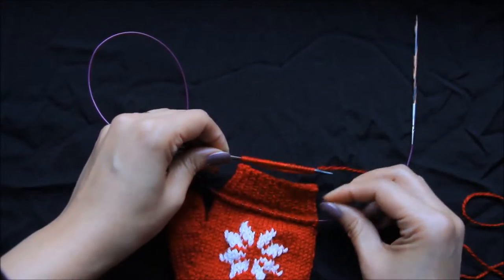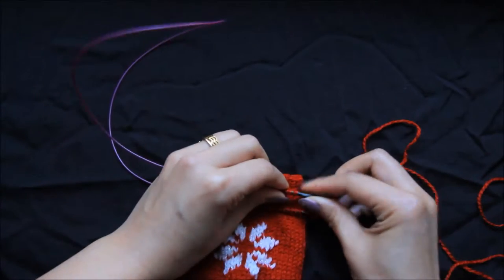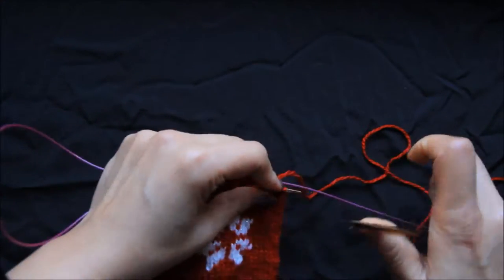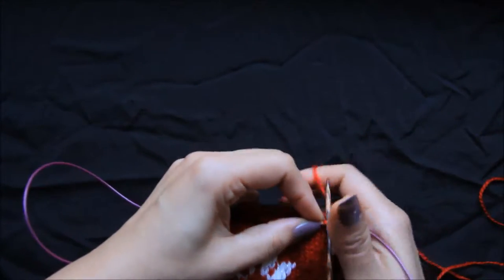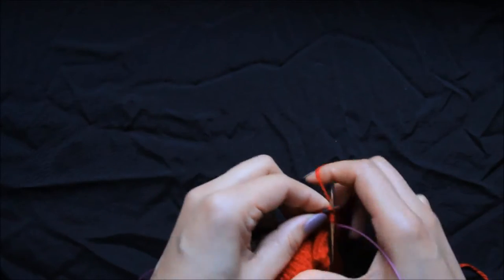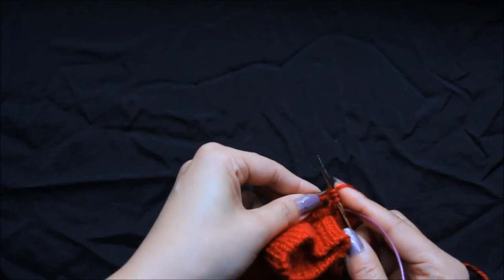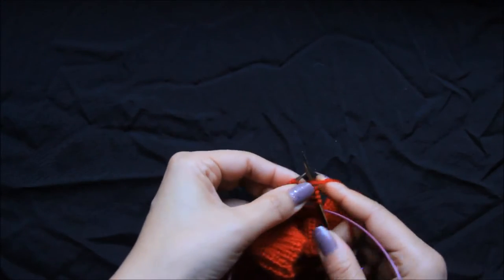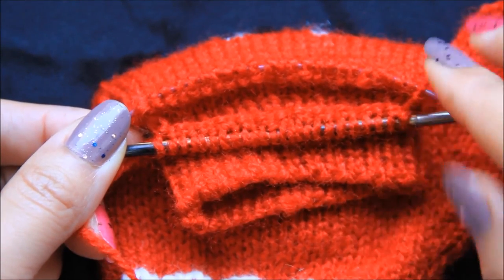Mitten Flap for my Festive Convertible Mitten pattern in Ravelry